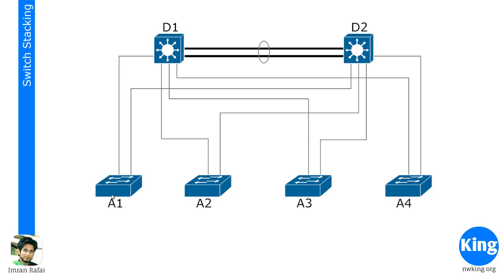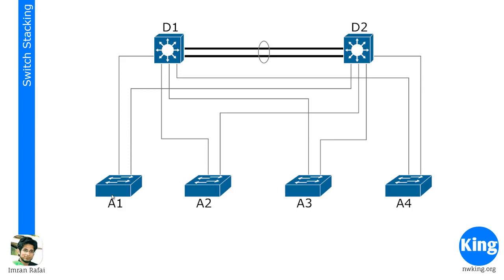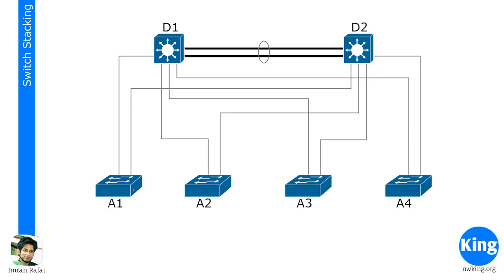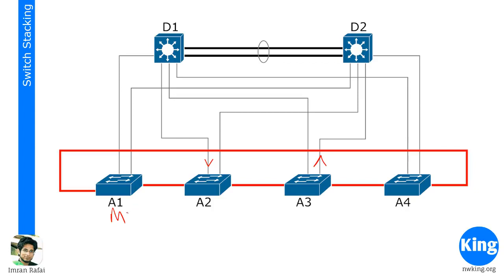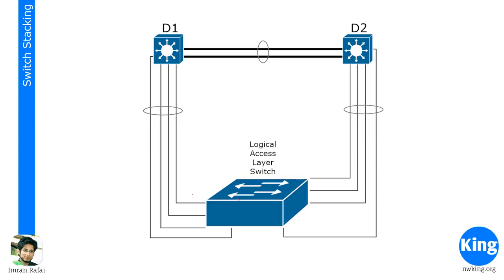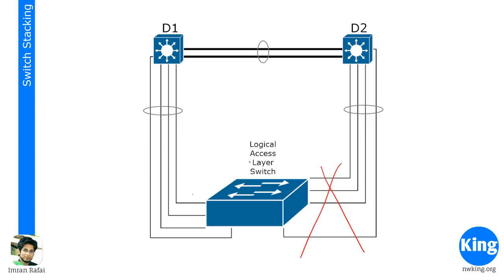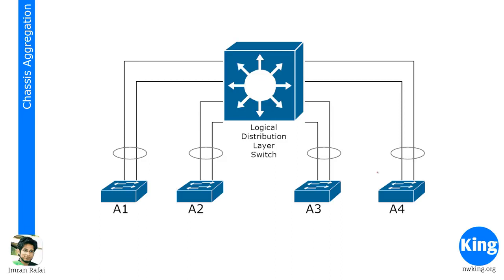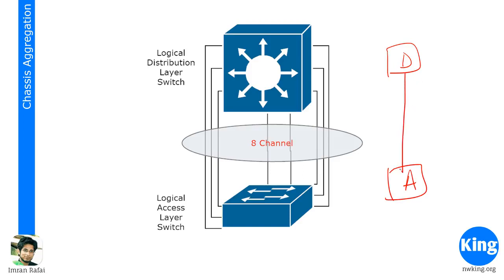Day 41 CCNA v3 Switch Stacking vs Chassis Free Cisco Video Training NetworK | Technology moments